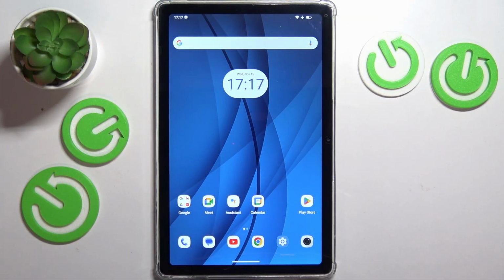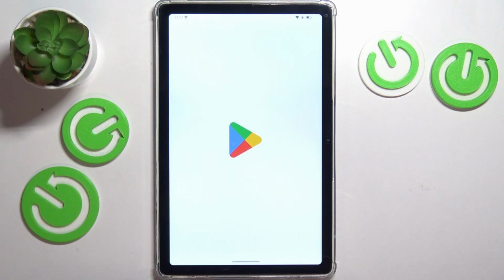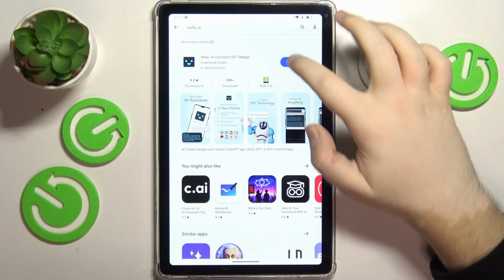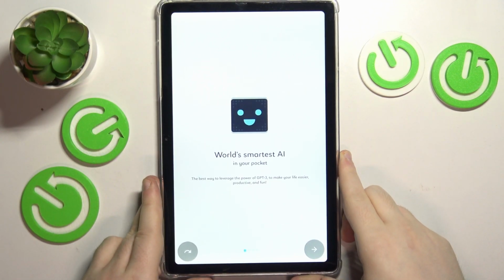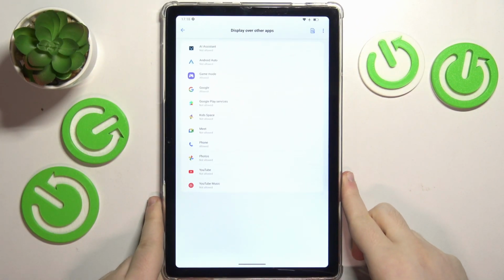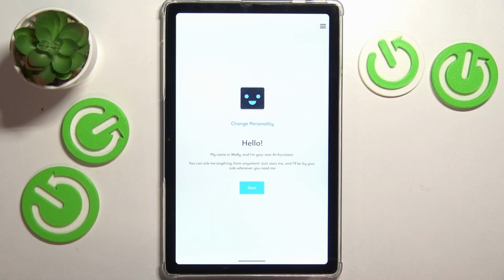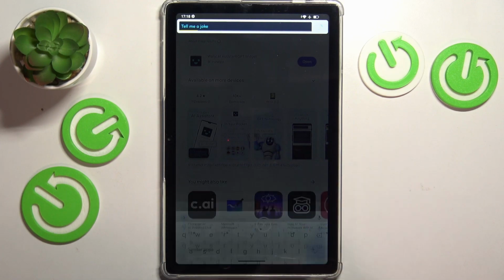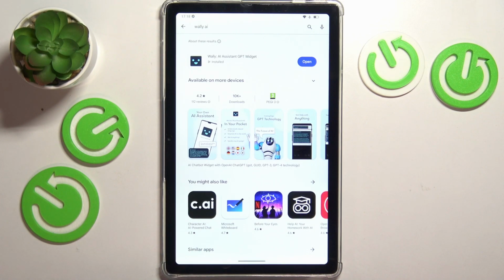How to Install Chat GPT Widget on HOTWAV Pad 8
Find out more about HOTWAV Pad 8:
Take your communication to new heights by adding the ChatGPT Widget to your HOTWAV Note 12! Here, we will show you how the process of installing the ChatGPT Widget, bringing the convenience of AI-driven conversations right to your fingertips. Discover the incredible capabilities of your virtual assistant that understands and responds to your messages with unparalleled accuracy.

How to install CHAT GPT Widget on HOTWAY Pad 8? How to download Chat GPT on HOTWAV Pad 8? How to add Chat GPT Widget to home screen on HOTWAV Pad 8?